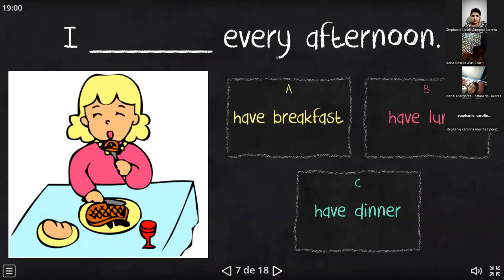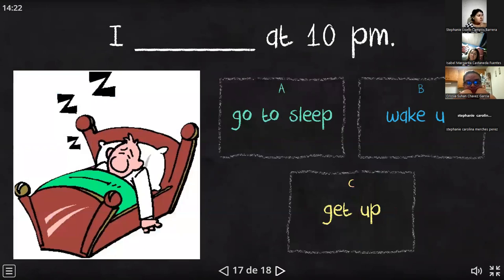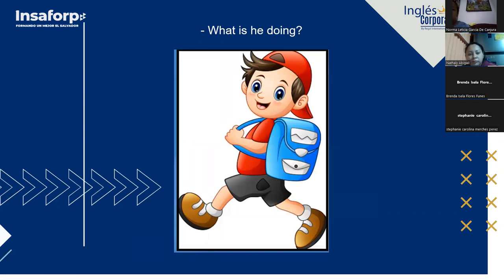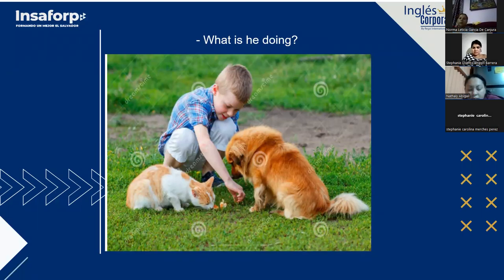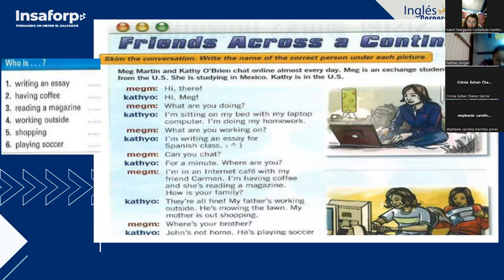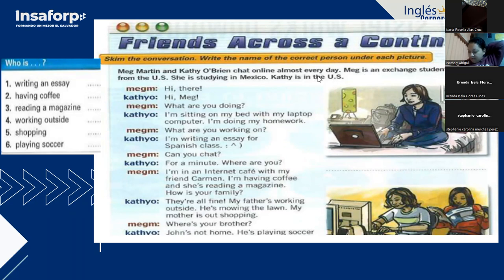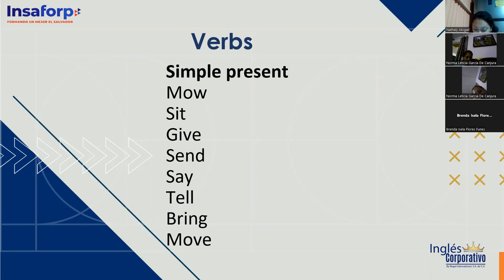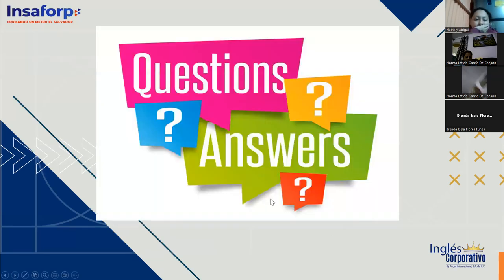Inglés Corporativo-12-07-2022-Daily activities